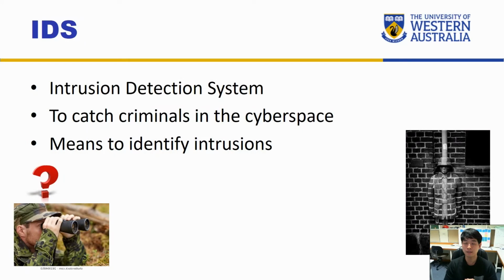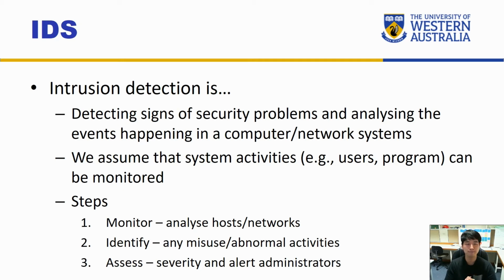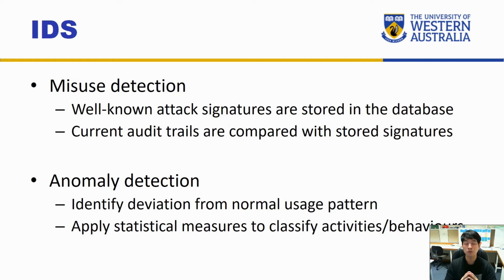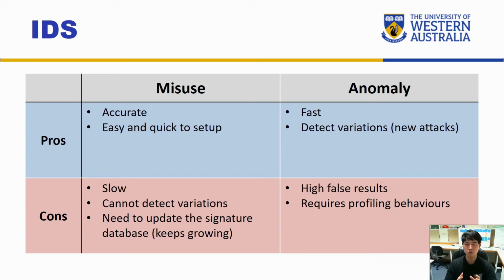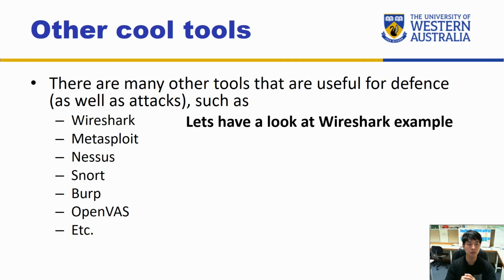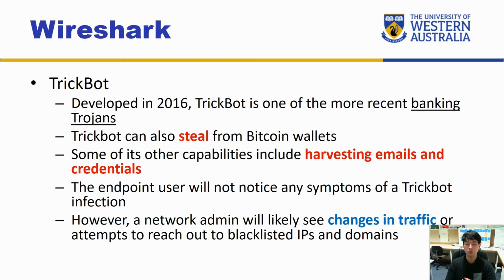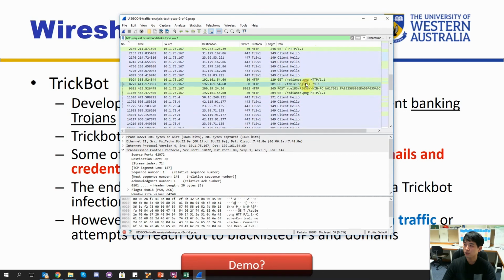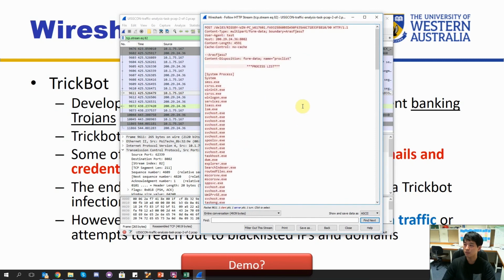CITS3004 - 7.3. IDS